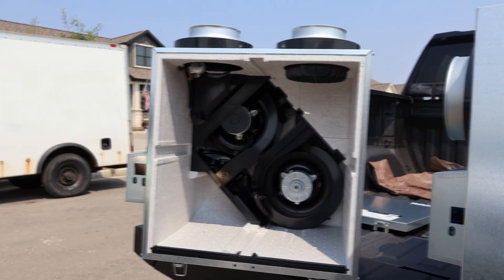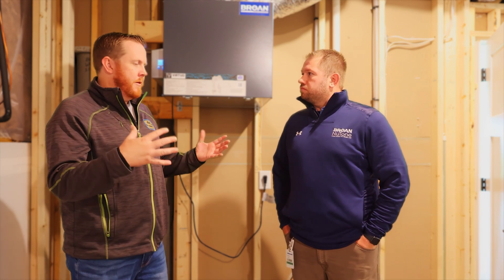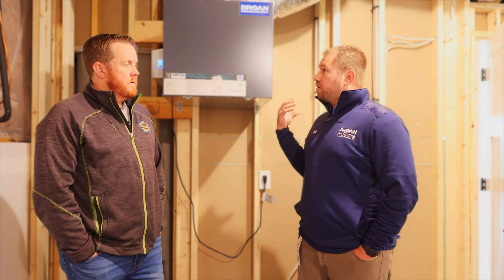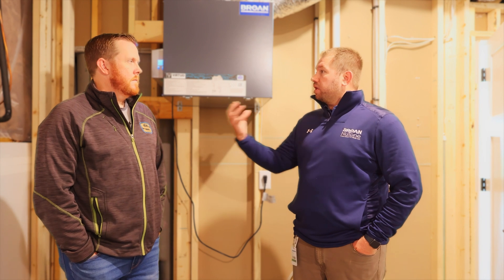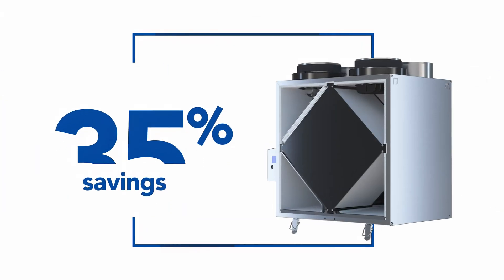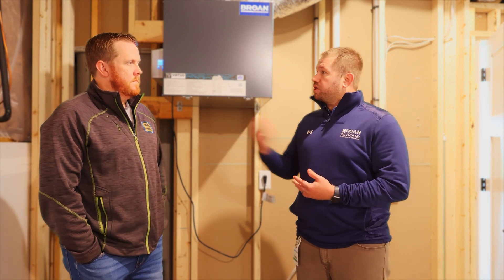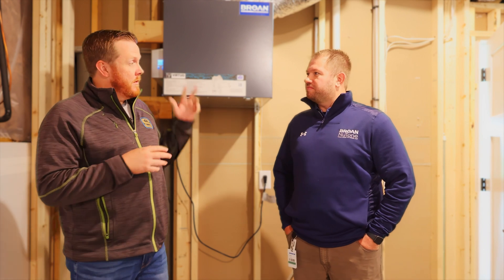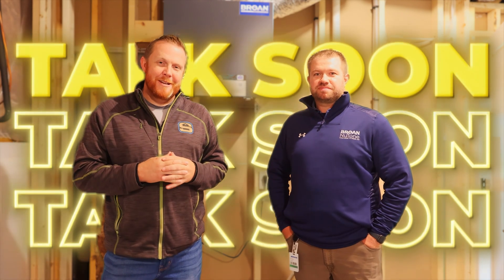The Secret Behind Healthy Homes - Energy Recovery Ventilator (ERV) Explained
🏡 In today's video, we're taking a break from our hectic schedules to dive into the world of ERV systems. We had the pleasure of sitting down with Travis from Broan to learn more about these amazing systems and what they can do for your family's health and comfort. 😌💼

Travis will be walking us through the basics, explaining how Energy Recovery Ventilation (ERV) systems function and how they can make a significant difference in the air quality and well-being of your home. 🏠

Join us on this educational journey to understand the magic ✨ behind ERV systems and how they contribute to a healthier and more comfortable living environment for your family. Your loved ones deserve the best, and we're here to help you achieve it. 👨‍👩‍👧‍👦❤️

⏰Timestamps⏰
0:00 Intro
0:31 What An ERV Is
1:20 Benefits
1:55 Building Codes
2:23 Outro